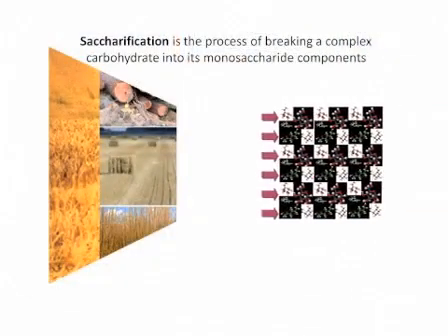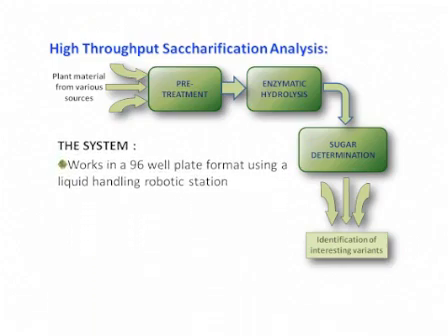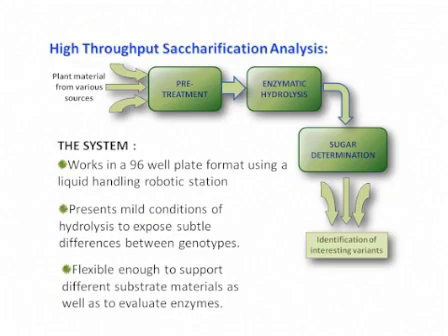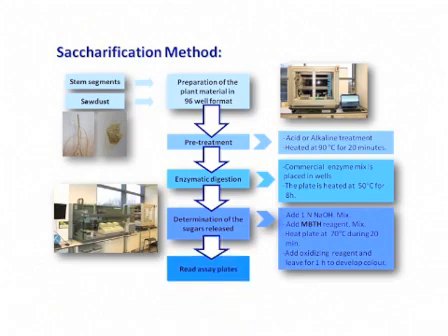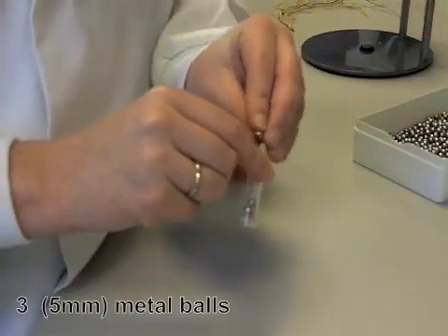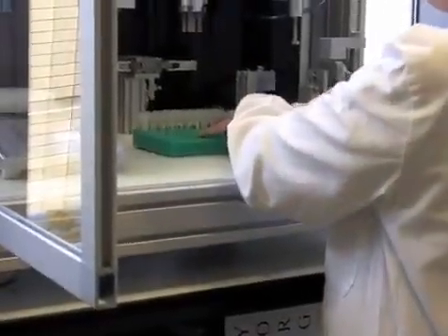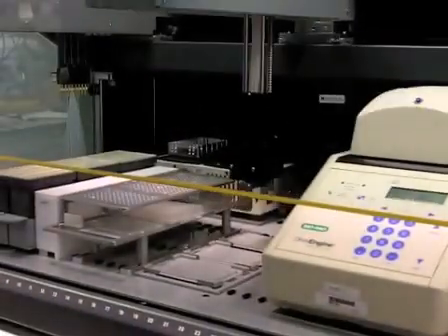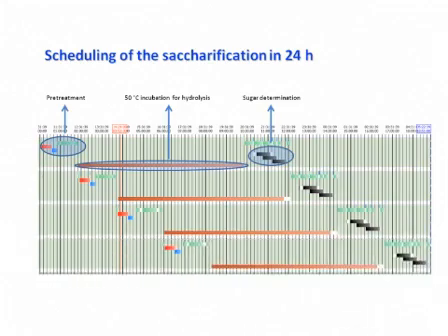Assessing saccharification efficiency in lignocellulosic biomass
High-throughput saccharification assays are essential for evaluating the efficiency of lignocellulosic materials in the conversion process to fermentable sugars. These assays enable researchers to assess the enzymatic breakdown of complex carbohydrates found in plant biomass, which is a critical step in the production of biofuels and other bioproducts. By employing a high-throughput approach, multiple samples can be analyzed simultaneously, significantly increasing the throughput of data collection and allowing for rapid screening of various lignocellulosic substrates. This method not only accelerates the research process but also enhances the ability to identify optimal conditions for saccharification, such as enzyme concentrations, temperature, and pH levels.

The methodology typically involves preparing lignocellulosic samples, which may include agricultural residues, wood chips, or dedicated energy crops, followed by the application of specific enzymes that catalyze the hydrolysis of cellulose and hemicellulose. Advanced techniques, such as microplate readers or automated liquid handling systems, are often utilized to facilitate the high-throughput nature of the assay. These systems allow for precise control over reaction conditions and enable the monitoring of sugar release over time, providing valuable insights into the kinetics of the saccharification process. The data generated from these assays can be analyzed to determine the efficiency of different enzyme formulations and to optimize the overall process for industrial applications.

Furthermore, high-throughput saccharification assays contribute to the broader field of biomass research by enabling the exploration of various pretreatment methods that can enhance the accessibility of lignocellulosic materials to enzymatic action. By systematically evaluating the effects of different pretreatments, such as steam explosion, acid hydrolysis, or alkaline treatment, researchers can identify the most effective strategies for improving sugar yields. This comprehensive understanding of the interactions between lignocellulosic substrates and enzymatic treatments is crucial for advancing the development of sustainable biofuel production methods and for addressing the challenges associated with the utilization of renewable biomass resources.